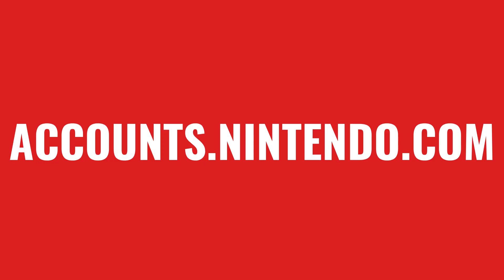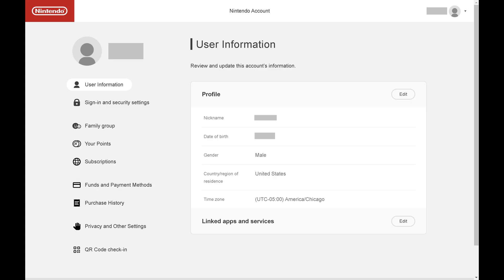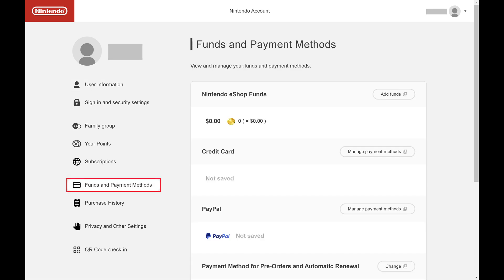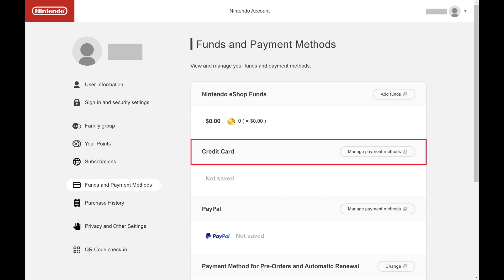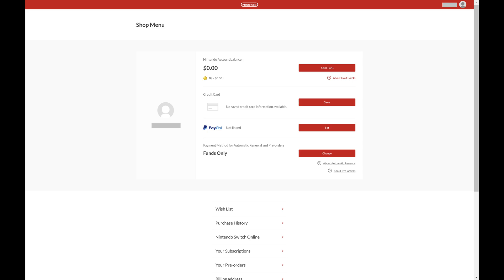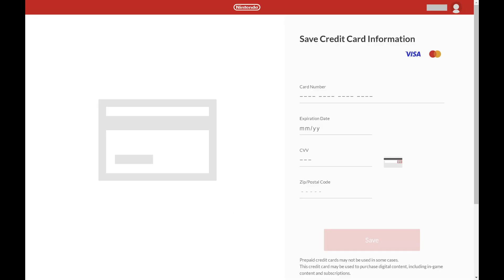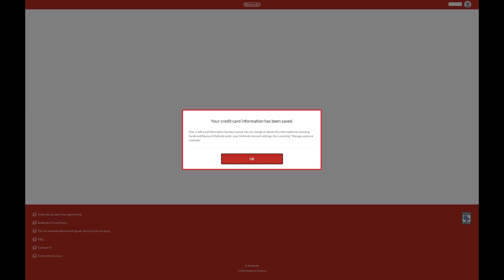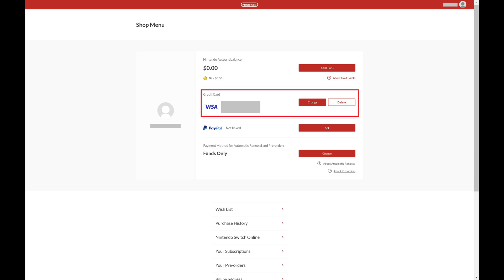How to Add a Credit Card to Nintendo Account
In this video I'll show you how to add a credit card to a Nintendo account.

Timestamps:
Introduction: 0:00
Steps to Add a Credit Card to Nintendo Account: 0:34
Conclusion: 1:39

Video Transcript:
This way, you can easily make purchases directly from the Nintendo eShop without needing to enter your payment details every time.

So, if you’re ready to streamline your purchasing process and get the most out of your Nintendo experience, let’s dive right into it.

Step 1. Open a web browser, navigate to Accounts.Nintendo.com, and then sign into your account. You'll land on your Nintendo account home page.

Step 2. Select "Funds and Payment Methods" in the menu on the left side of the screen. The Funds and Payment Methods section is shown on the right side of the screen.

Step 3. Find the Credit Card section, and then click "Manage Payment Methods" next to that. The Nintendo Shop menu opens.

Step 4. Find the Credit Card section in this menu and then click "Save" next to that. A Save Credit Card Information screen is shown.

Step 5. Enter the information for the credit card that you want to save to your Nintendo account, and then click "Save." A window pops up letting you know that your credit card information was saved to your Nintendo account. After closing that window you'll return to the Nintendo Shop Menu, where you can confirm your credit card information is saved.